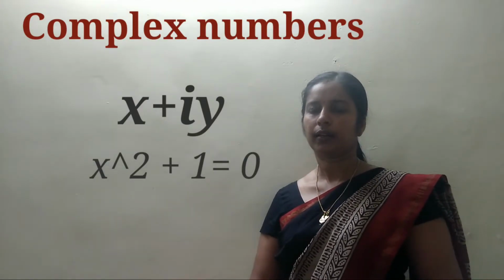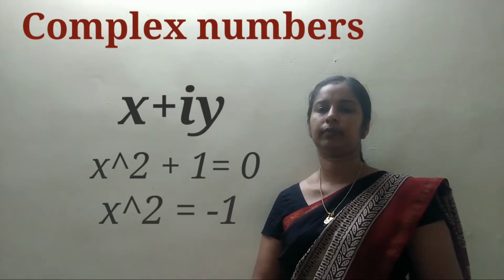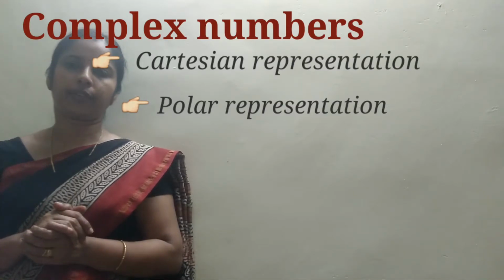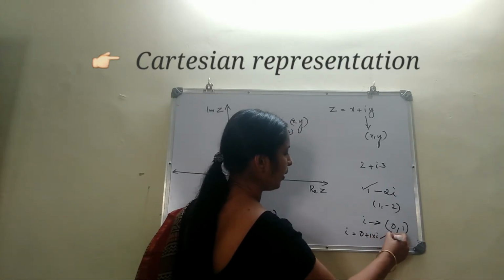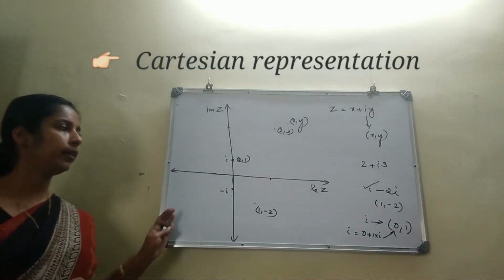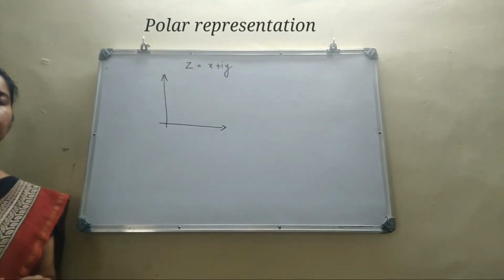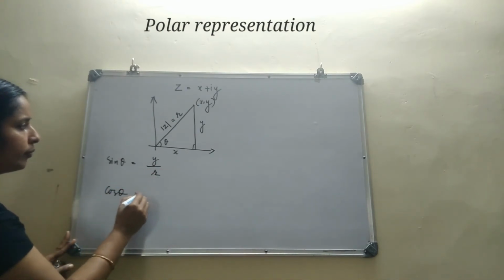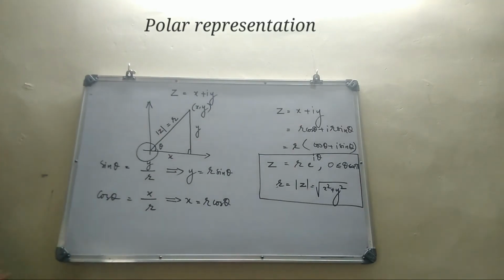Complex Analysis : Introduction of Complex numbers